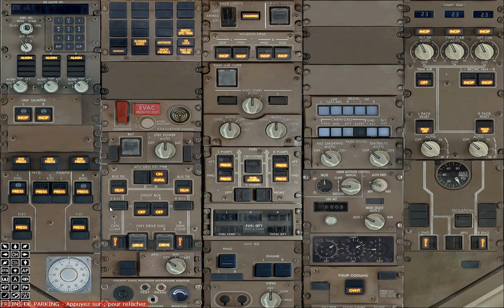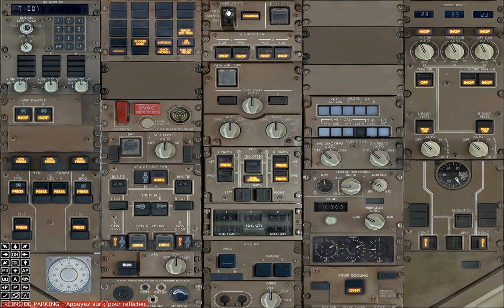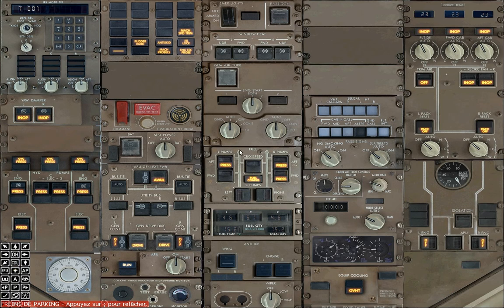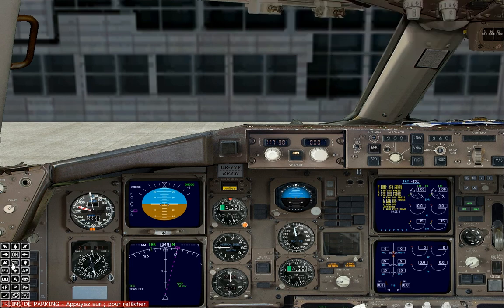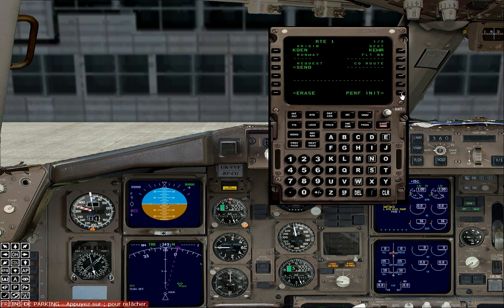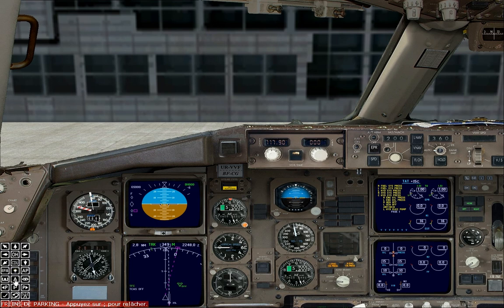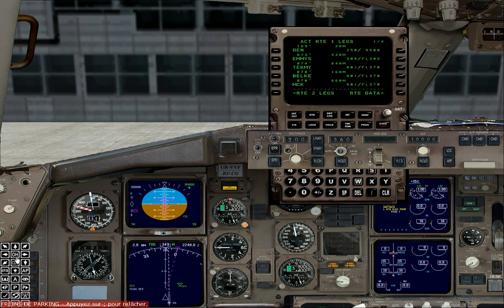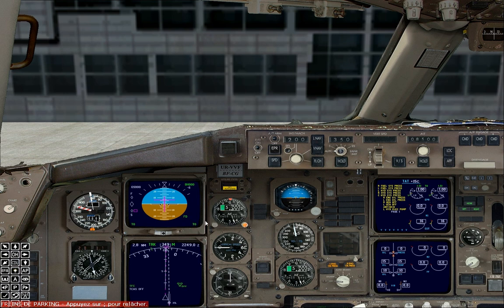CaptainSim Boeing 757 full tutorial part1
The flight is from KDEN to KEWR, flight number is UAL752, plane is a b757-200.
Flight plan is PLAIN4  MCK J44 LNK J60 IOW GIJ CRL J584
 SLT FQM1.
I did leave apart a few minor aspects of the plane, like the weather radar, which I'll maybe look into if people are interested in it.